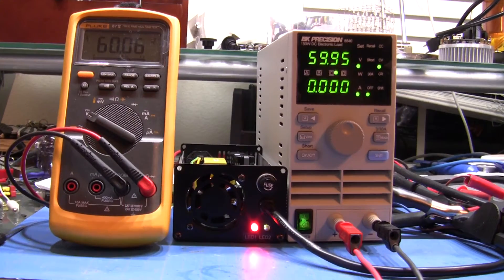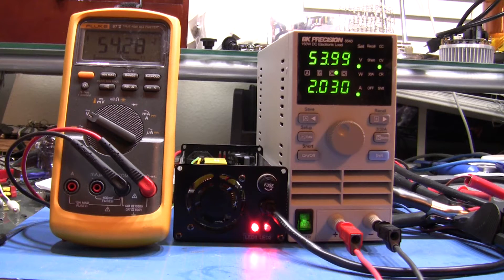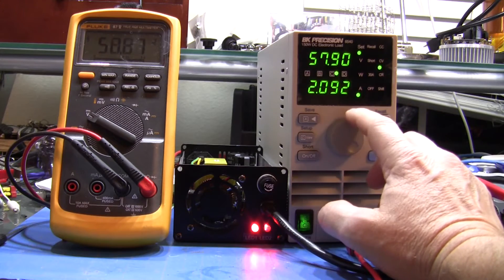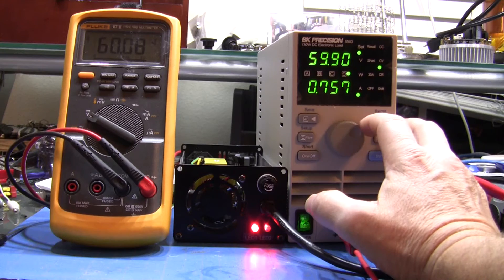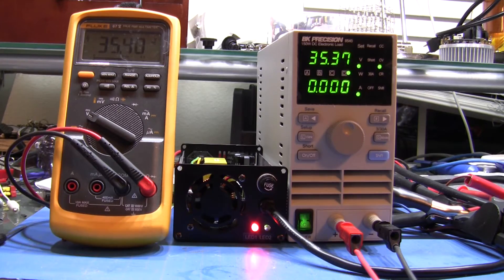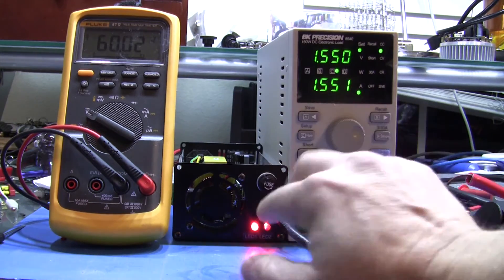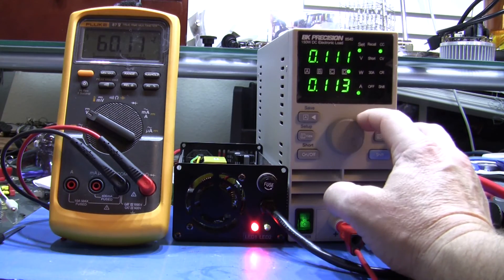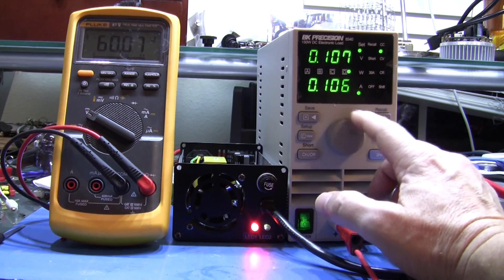Ninebot One High Current Charger Testing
I purchased a fairly generic high voltage/high current lithium battery charger from China to use to charge my Electric Unicycle.  I am hoping I will be able to charge it at a higher amperage than one that came with the unit.